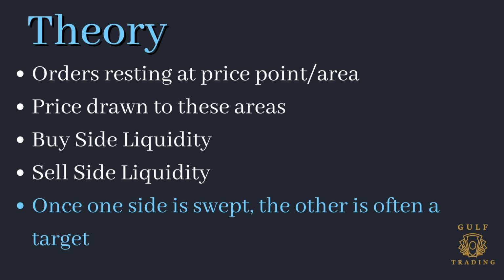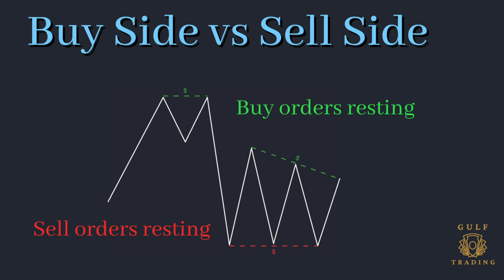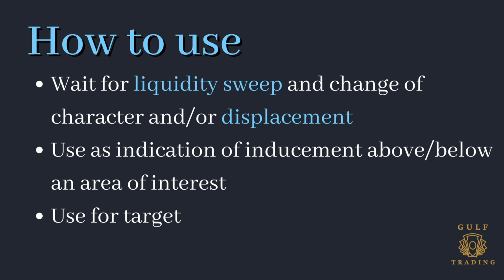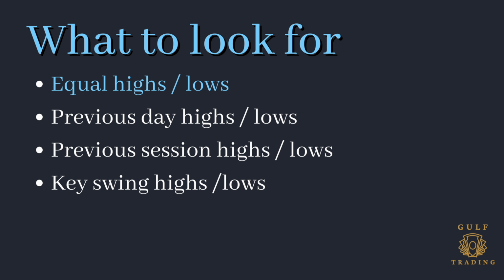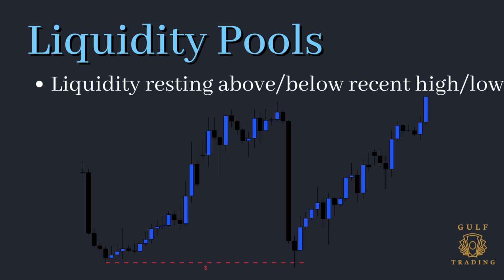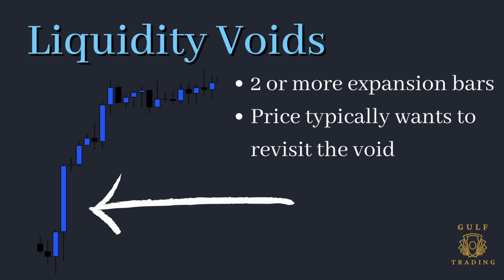ICT LIQUIDITY BASICS IN FOREX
In this course I teach the basics of ICT trading within Forex. This video is on the ICT liquidity basics in forex trading.

Chapters

00:00 Introduction
00:16 Theory
00:55 Mentorship
01:43 How to use
02:31 Examples